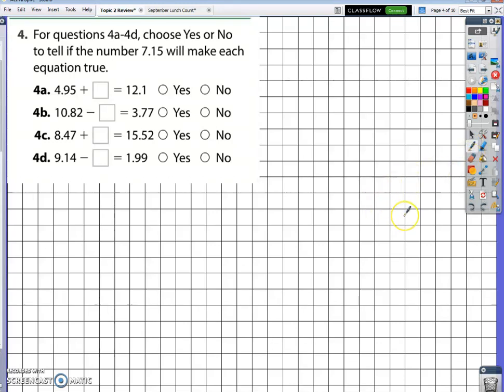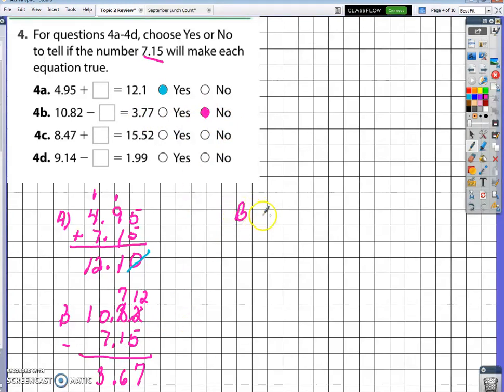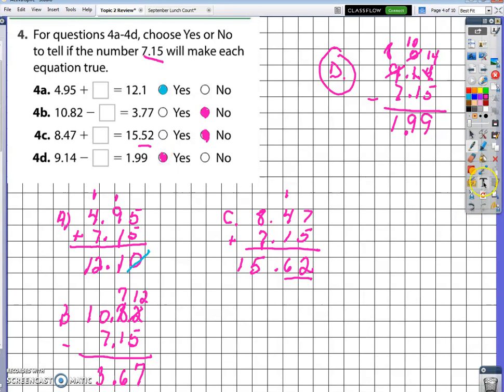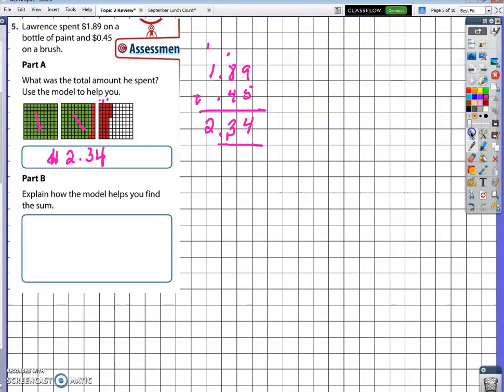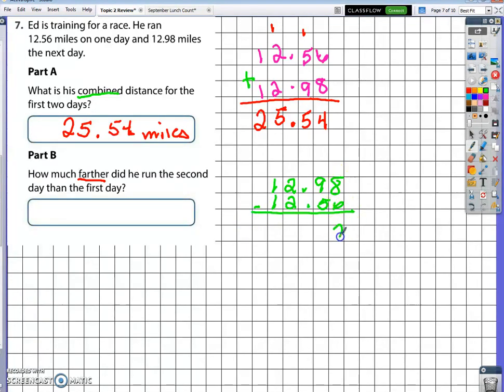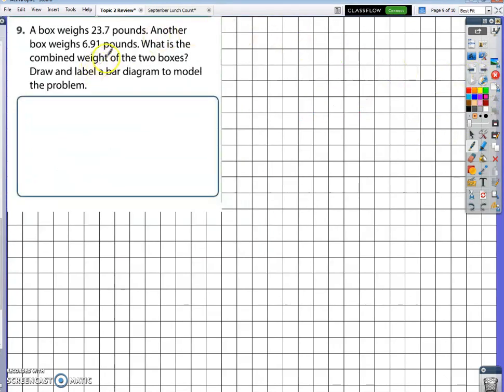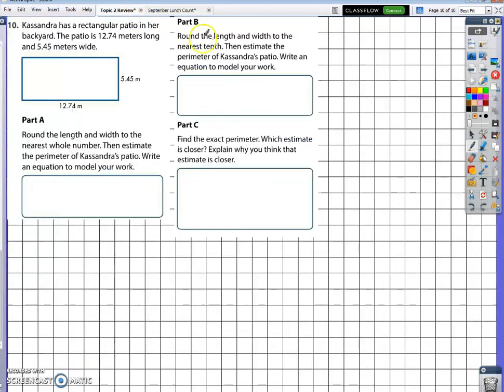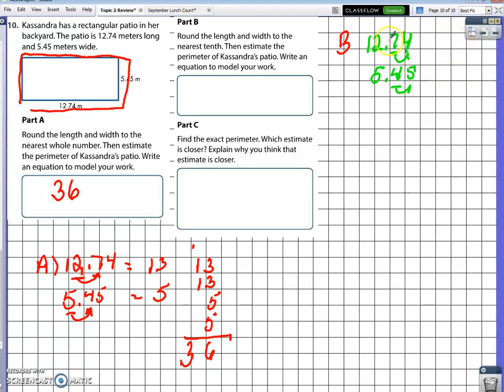Topic 2 Review part2